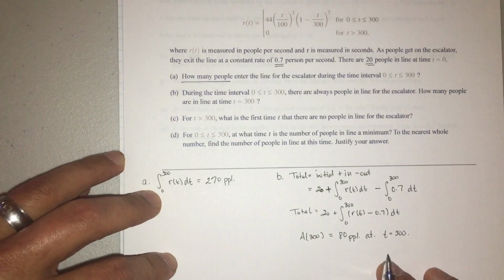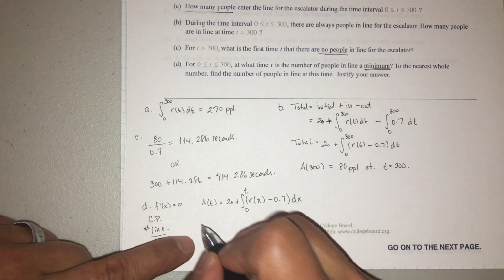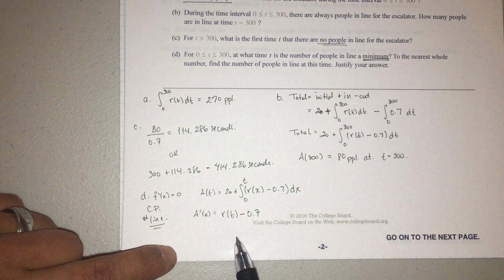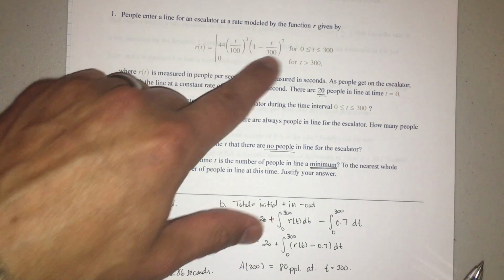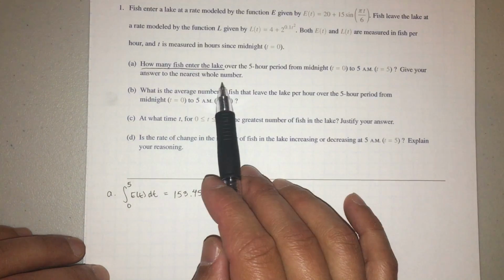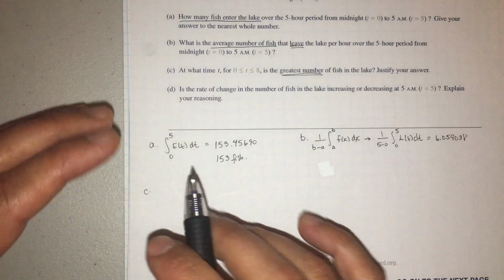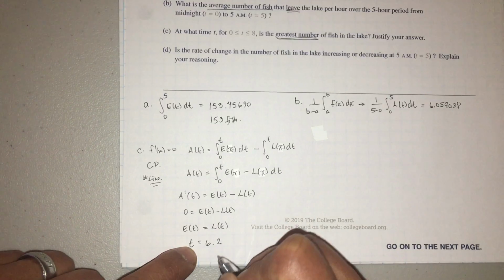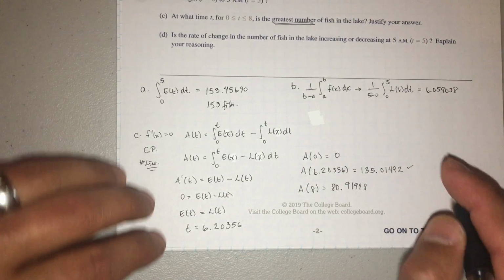AP Calculus AB: Rate Accumulation FRQ in Preparation for AP Exam 2020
In this video we go over a previous year’s AP FRQ on Rate Accumulation and what to look for to get a 5.